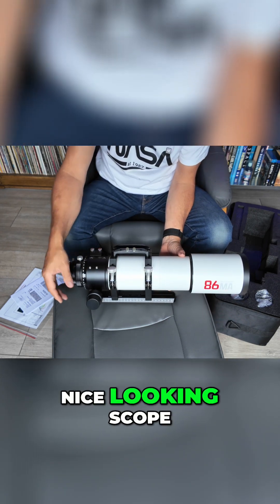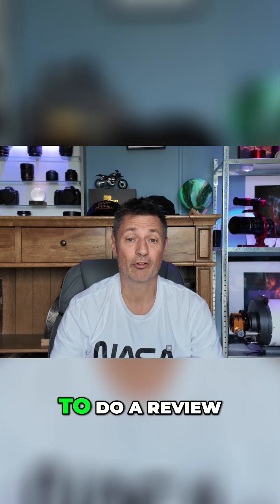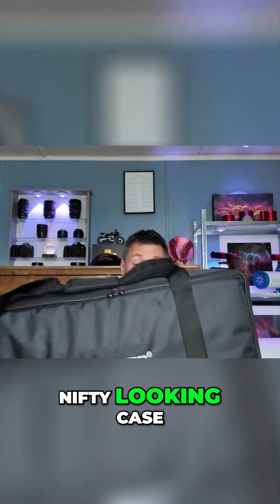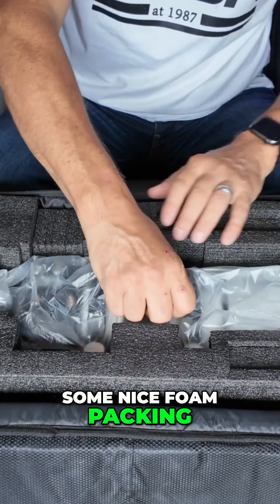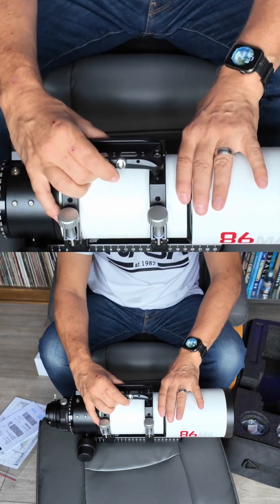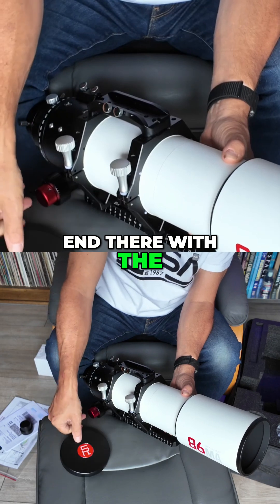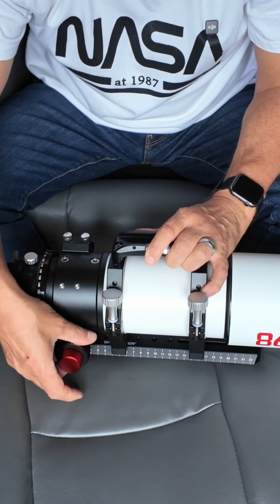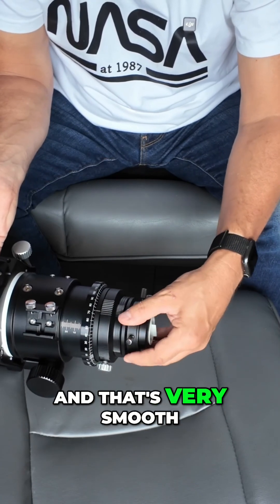Sky Rover 86MA Telescope Review: Is It Worth the Money?!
A first look at the Sky Rover 86MA Astrograph refracting telescope! It's solidly built, feels nice and weighty. The dual speed focuser is smooth, and the built-in rotator is a useful thing to have. Is this scope worth the hype?